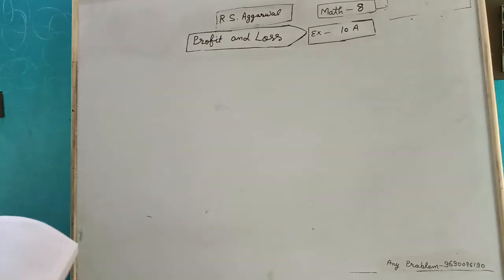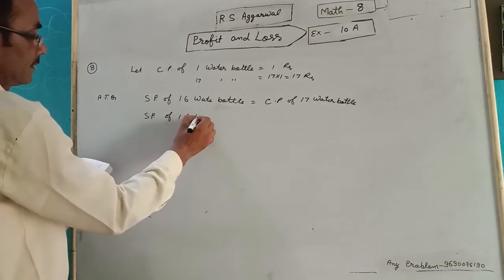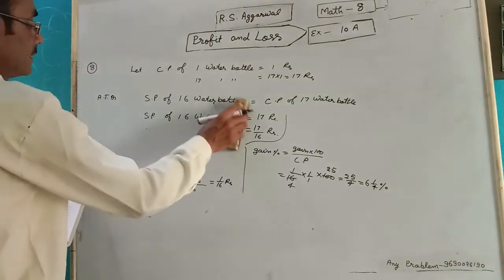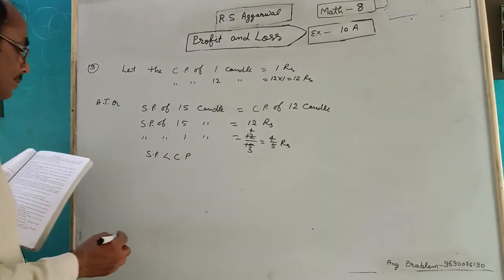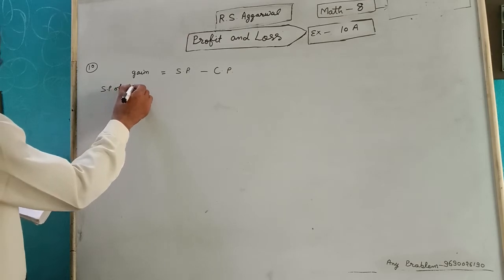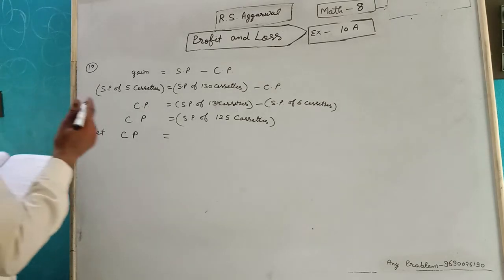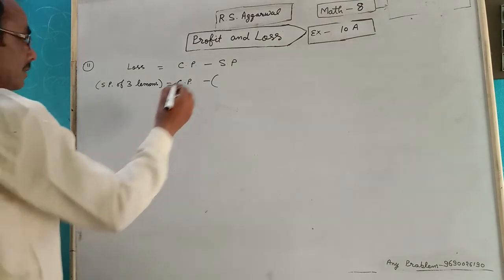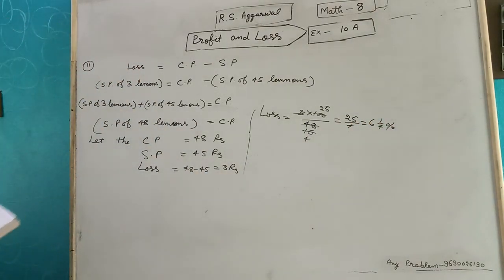Class 8 R S Agarwal Math Exercise 10A Profit and Loss chapter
Class 8 R S Agarwal math exercise=10 A

Chapter Name= Profit and loss chapter